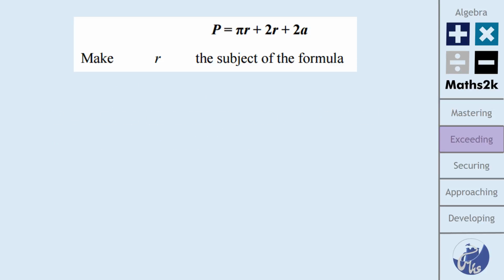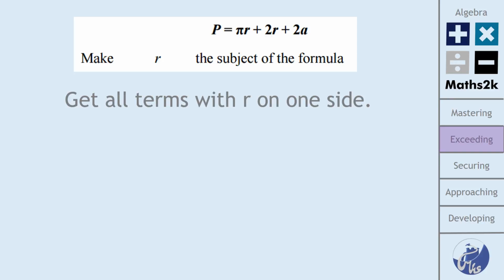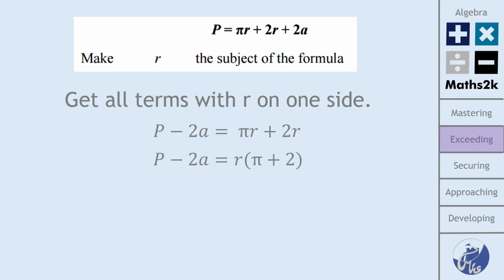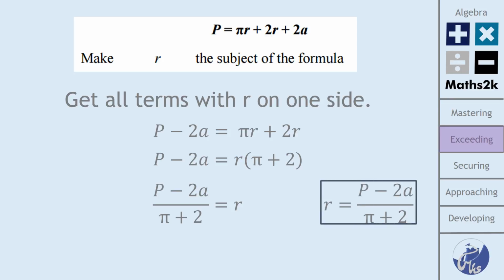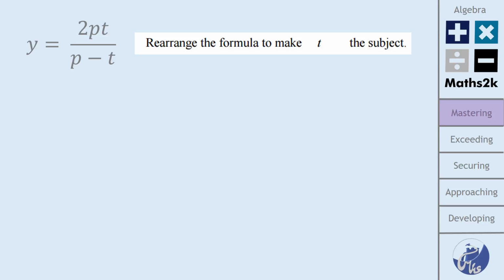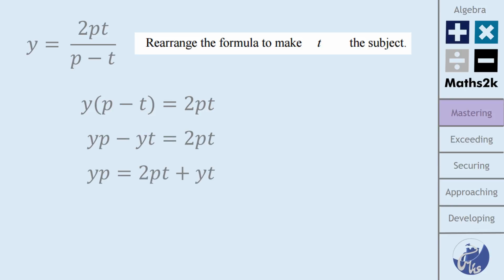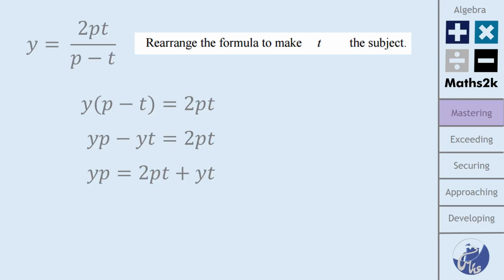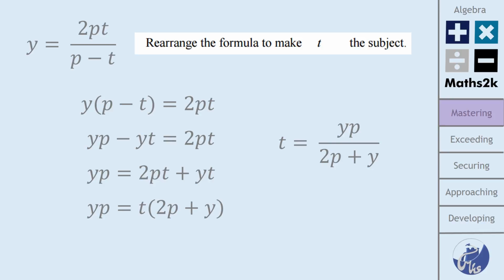MHS Video Changing the Subject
A short video looking at how to change the subject of more complex formulas at GCSE.